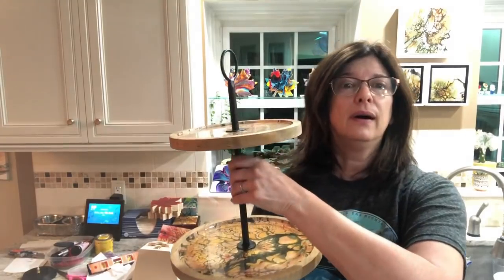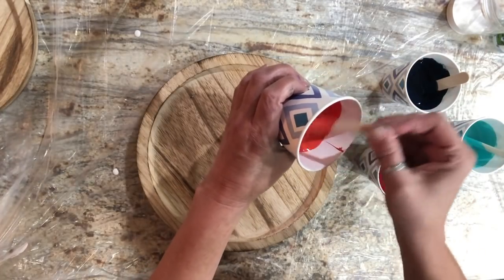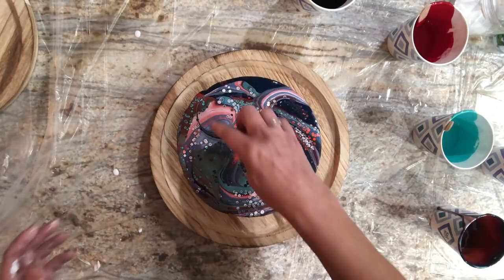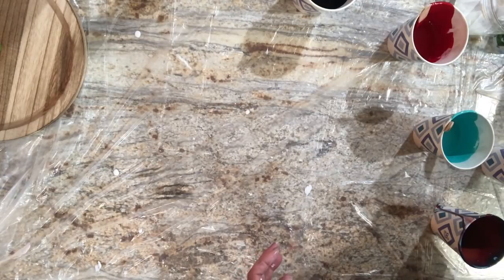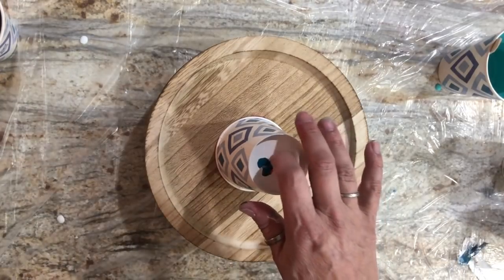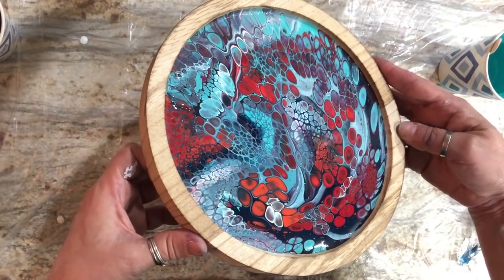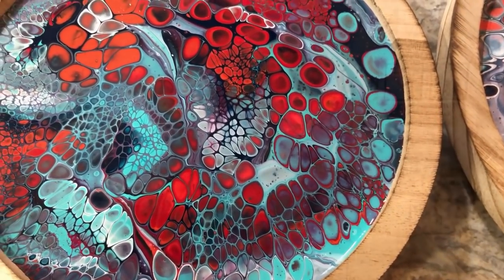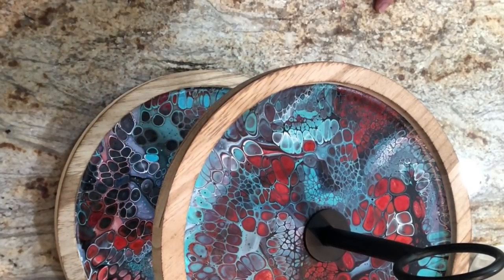286. Paint Pouring: Double The Fun On A Two-Tiered Tray /acrylic pouring flip cup /pouring medium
Hi everybody!  Working on some functional art pieces to get ready for a live auction later this month--date/time TBD!  This is a demo of how to do a fluid acrylic flip cup on a two-tiered serving tray that I found at Michaels.  It's all in the tilting!

Time Stamps to the important bits.  You can find these as a pinned post in the comments section too.  If you share my recipe please give credit! : )

TIME STAMPS:
Intro: 0:09
Review of Colors/Brands/PM:  1:47
Tray #1 paint layering:  3:40
Flip Cup!:  7:05
Tilting:  7:40
Tray #2 paint layering:  13:00
Flip Cup!:  16:30
Tilting: 17:07
Close up view:  22:53
Closing Comments:  24:01
Dried Results:  24:56
COLORS/BRANDS/RECIPE:  28:20

DISCOUNTS:

Amazon shop: get my favorite products here—I receive a few pennies and there’s no cost to you!

experimental design contemporary art акриловая заливка  acrylic painting abstract art acrylic pouring pouring medium fluid art  acrylic painting tutorial acrylic pouring flip cup waterfall acrylics abstract acrylic painting  mixed media girl